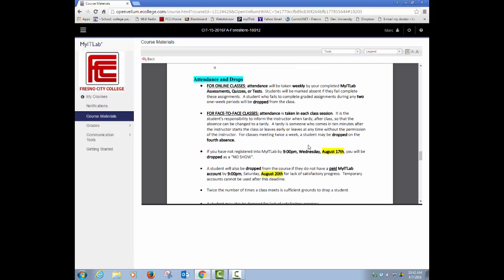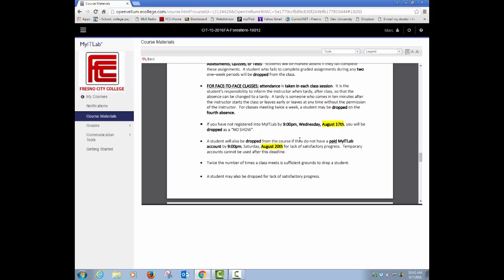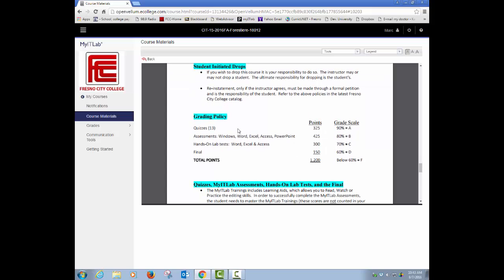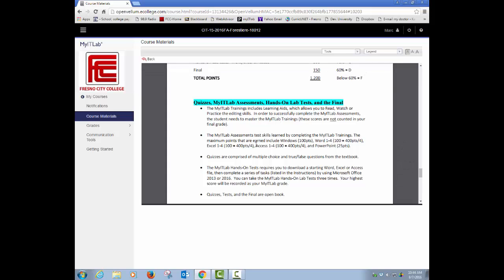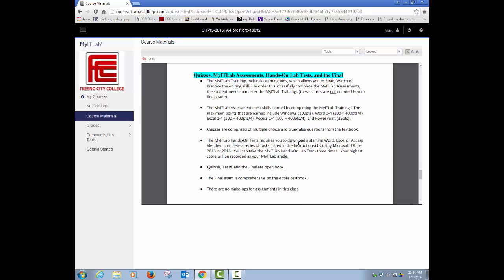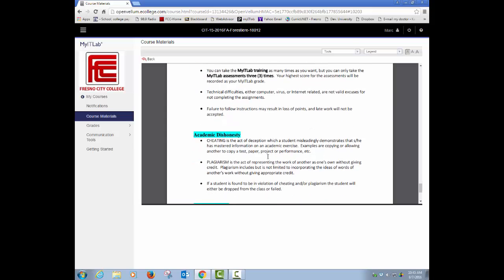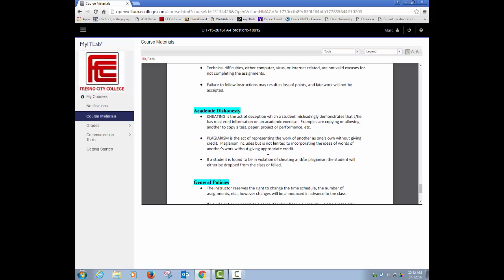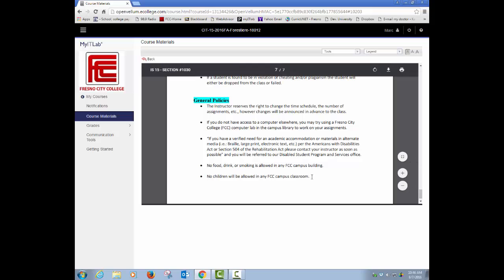18-week course outline